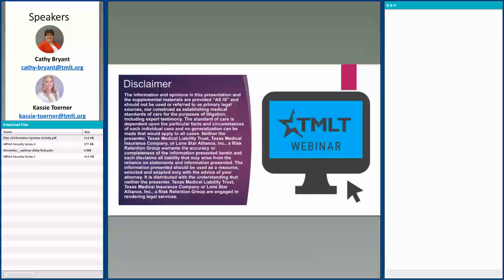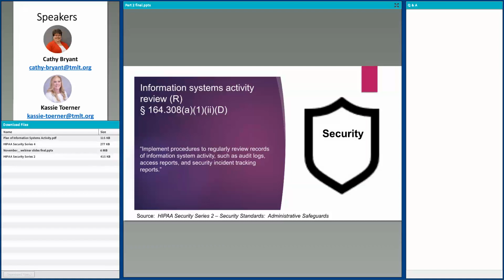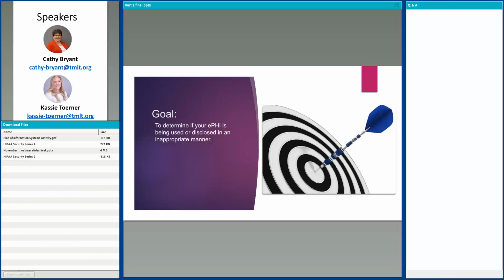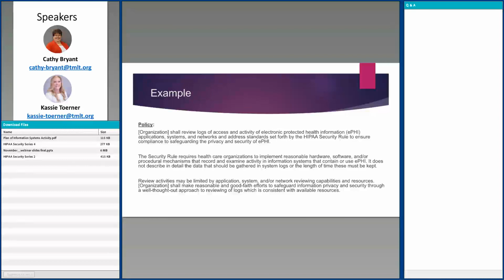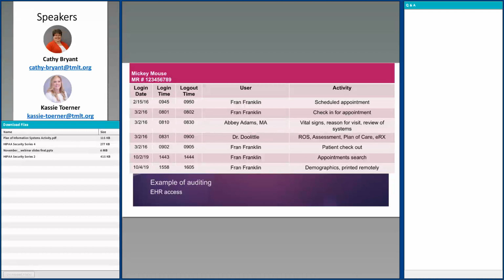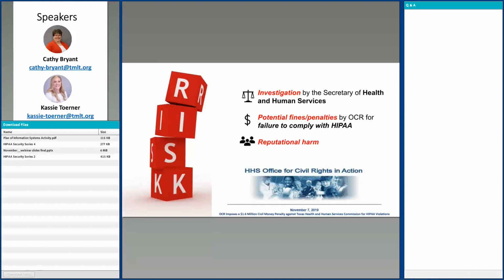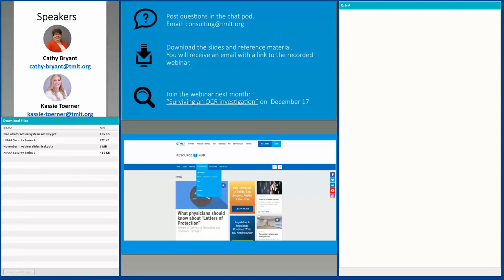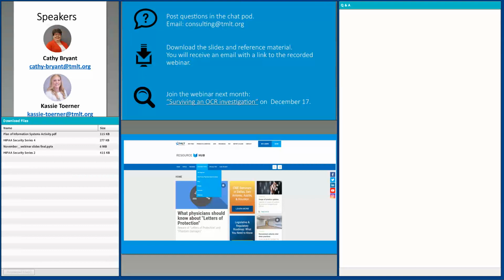Auditing information systems activity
In this webinar recording, we discuss the HIPAA Security Rule requirement to regularly review records of information system activity.

During this interactive, fast-paced session, our experts:
- explore what you should consider for your audits;
- discuss the importance of written policies and procedures; and
- review what is needed when the Office for Civil Rights (OCR) requests an information systems audit.

With cyber criminals attempting to gain access to your network, information system activity review is critically important in today’s cyber threat environment.